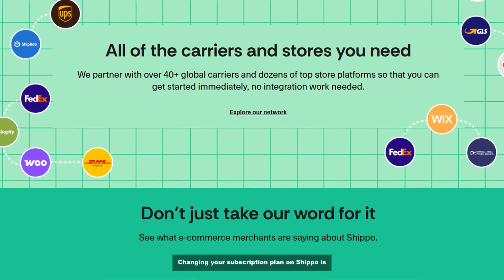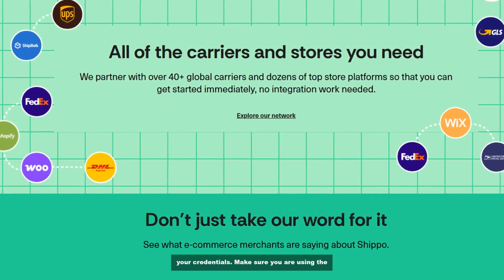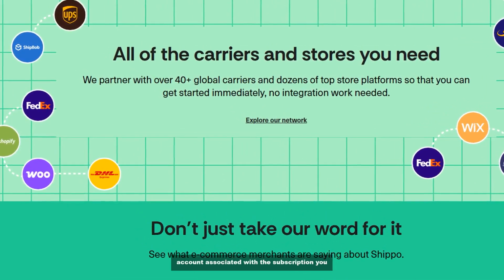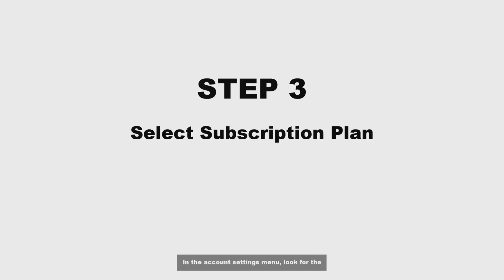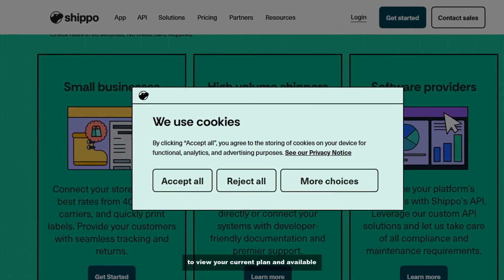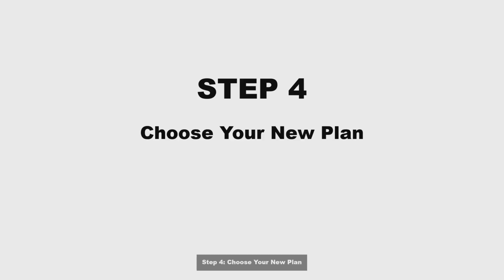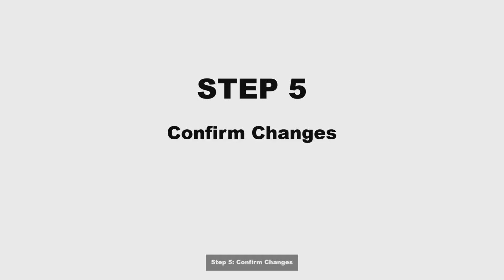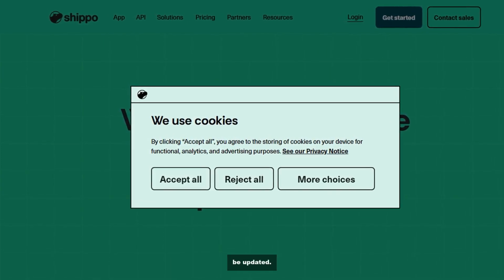How To Change Your Subscription Plan On Shippo 2026 (FULL TUTORIAL)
In this video, we provide a comprehensive guide on how to change your subscription plan on Shippo 2026 (FULL TUTORIAL). Whether you're looking to upgrade or downgrade your plan, we've got you covered with step-by-step instructions.